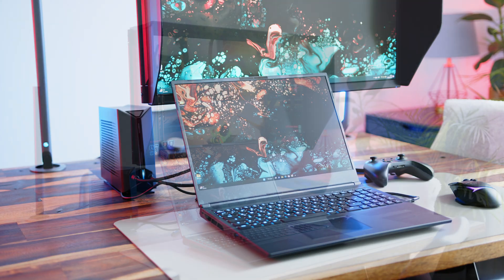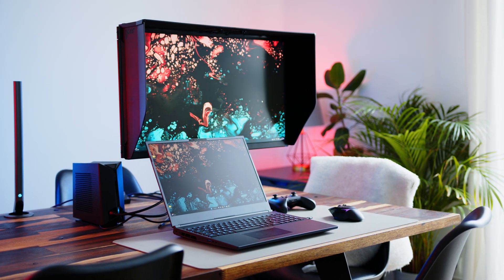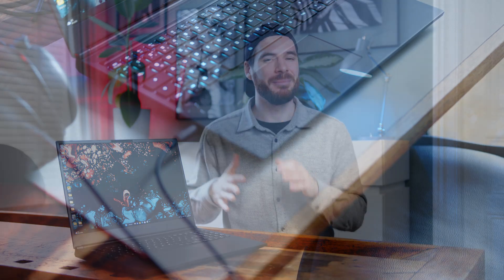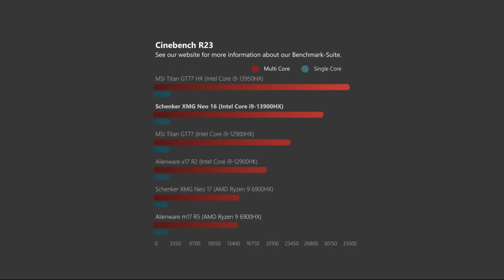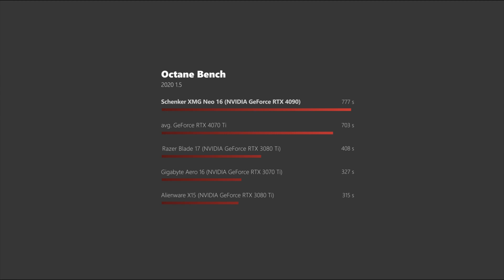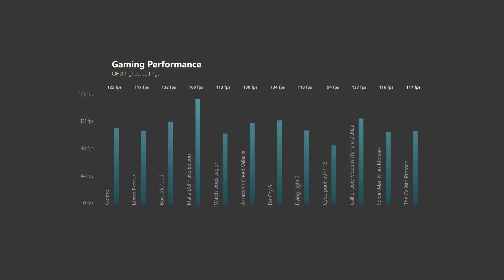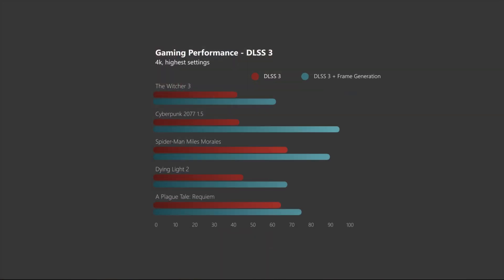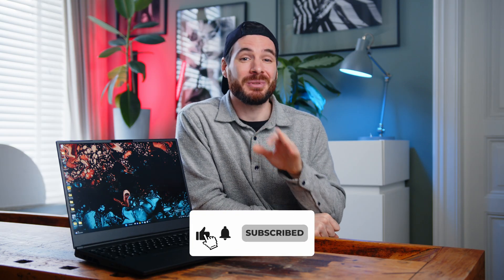A new era for mobile graphics - NVIDIA RTX 4090 mobile + XMG Neo 16 Review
NVIDIA RTX 4000 series laptop GPUs are here. We tested the new top dog, the RTX 4090, in XMGs new Neo 16 alongside Intel's 13th Gen RaptorLake mobile CPUs. And well, these chips can handle everything for both Gamers and ContentCreators alike.

Our review unit for XMGs new Neo16 comes with Intel's i9-13900HX, Nvidia's RTX 4090, 32 GB DDR5-5600 RAM, and a 1TB SSD.

Time Stamps:
0:00 – Intro
0:16 – RTX 4090 Overview
1:12 – Overview, Specs, Chassis, Ports, Oasis
2:55 – Display
3:30 – Keyboard, Touchpad
3:55 – CPU - Performance - Intel i9-13900HX
5:23 – GPU - Performance - Synthetics
6:20 – GPU - Performance - Content Creation
7:25 – GPU - Performance - Gaming (FHD, QHD, 4K, RT + DLSS3)
10:30 – Summary